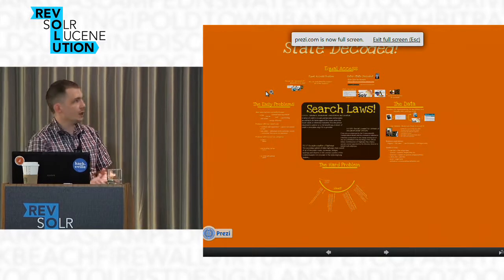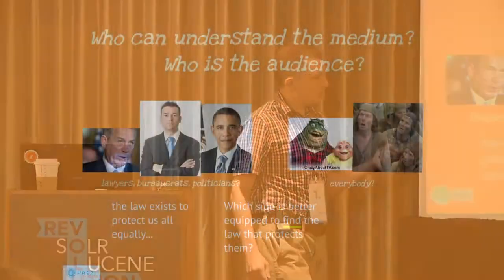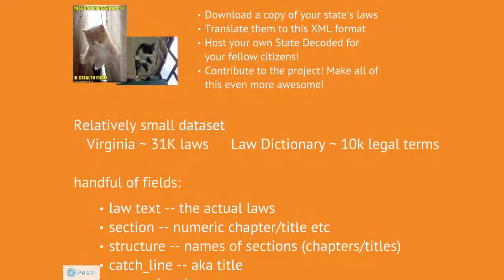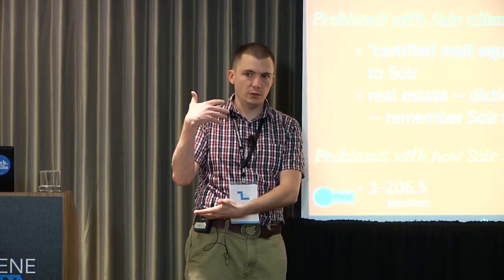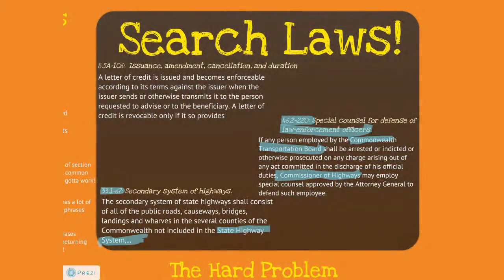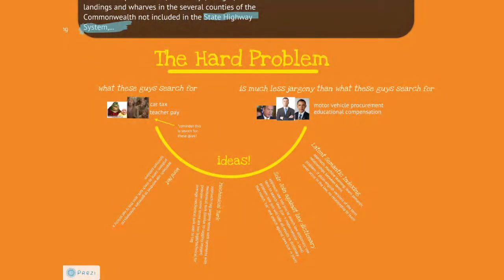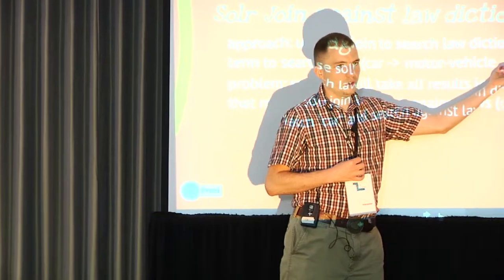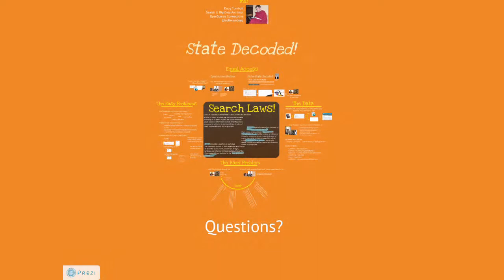State Decoded: Empowering The Masses with Open Source State Law Search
Presented by Doug Turnbull, Search and Big Data Architect, OpenSource Connections

The Law has traditionally been a topic dominated by an elite group of experts. Watch how State Decoded has transformed the law from a scary, academic topic to a friendly resource that empowers everyone using Apache Solr. This talk is a call to action for discovery and design to break open ivory towers of expertise by baking rich discovery into your UI and data structures.